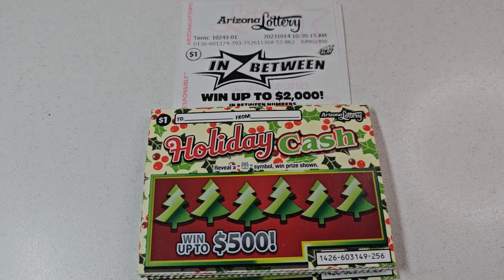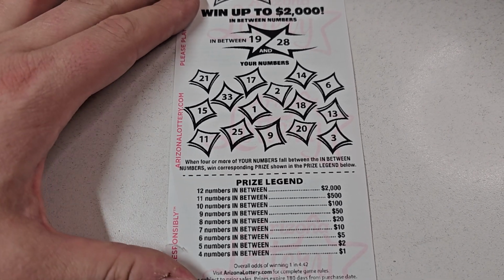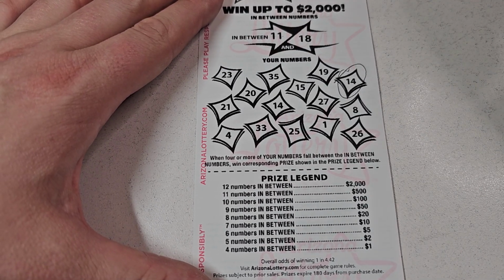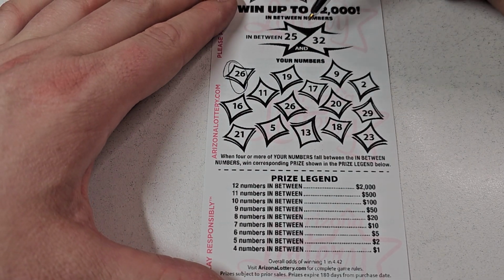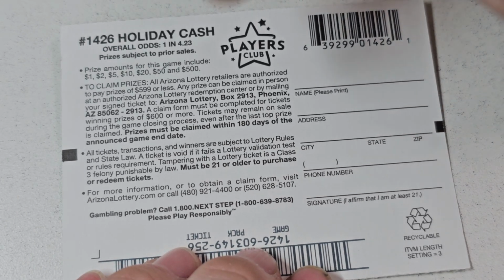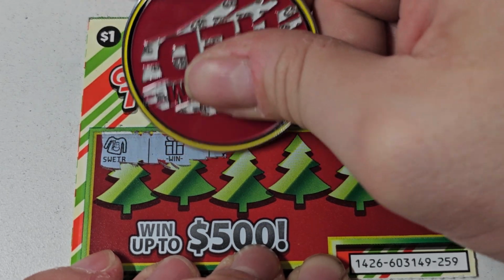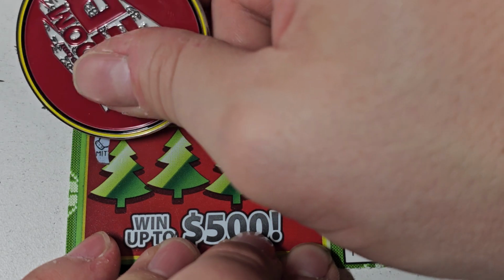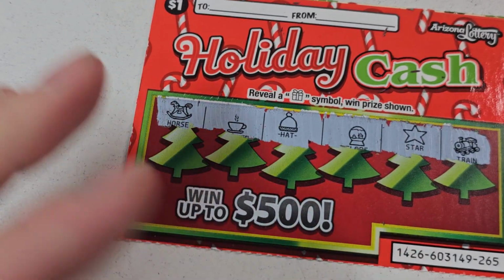New Christmas Ticket Wins🔴 $1 Holiday Cash & Fast Plays